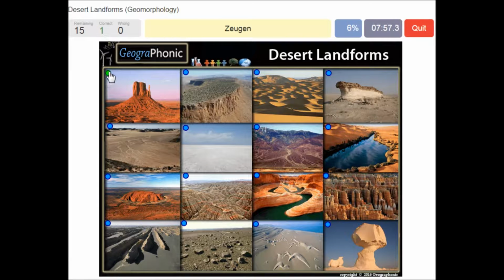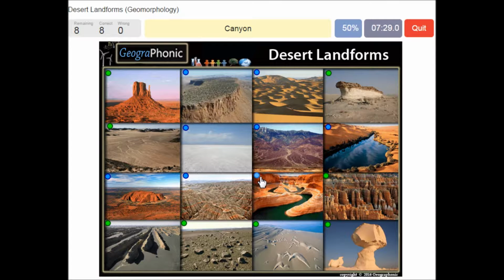በረሃማ የመሬት አቀማመጥ,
በረሃማ የመሬት አቀማመጥ, በበረሃው ጂኦሞፈርology

በጂኦግራፊ, በጂኦ, በጂኦሳይስ, በሳይንስ, በአካላዊ ጂኦግራፊ, ተፈጥሮ, ተፈጥሯዊ, ትምህርት, ትምህርት, ጂኦሎጂ, ጂኦሜትሮሎጂ, የጂኦግራፊ መምህራን, መምህራን, ትምህርት, የጂኦግራፊ ማስተማር,